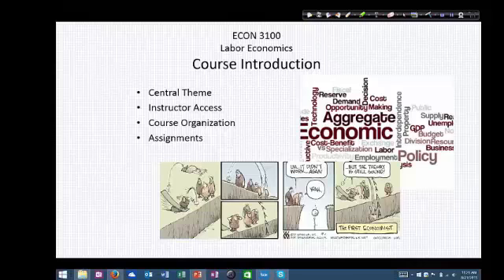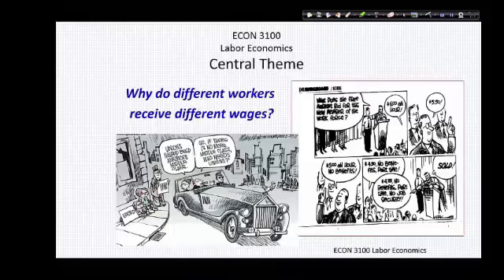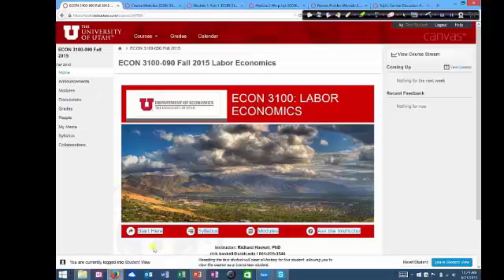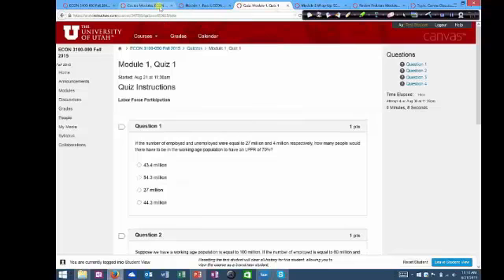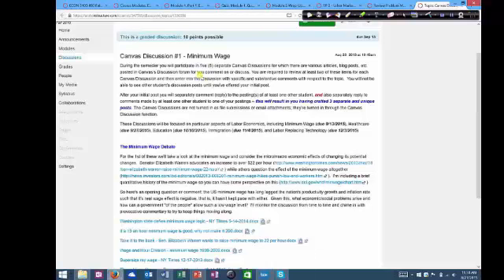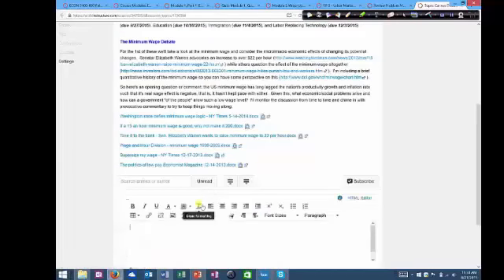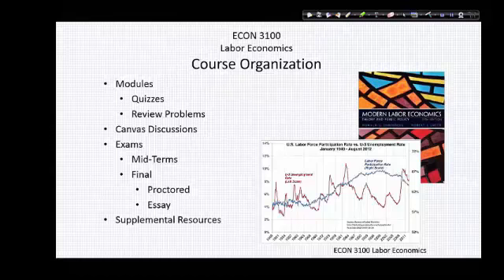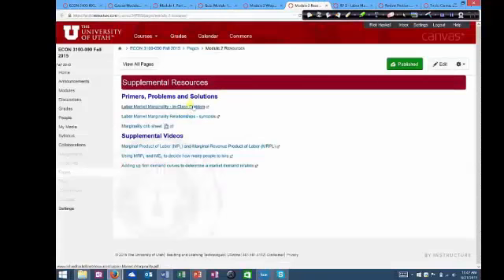ECON 3100 090 Intro 720